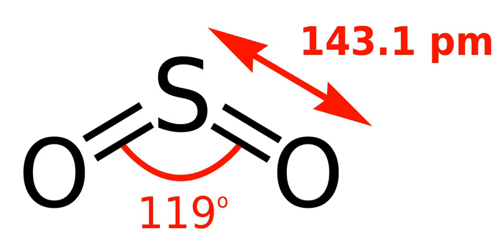Sulfur dioxide | Wikipedia audio article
This is an audio version of the Wikipedia Article:
Sulfur dioxide

SUMMARY
Sulfur dioxide (also sulphur dioxide in British English) is the chemical compound with the formula SO2. It is a toxic gas with a burnt match smell. It is released naturally by volcanic activity and is produced as a by-product of the burning of fossil fuels contaminated with sulfur compounds and copper extraction.